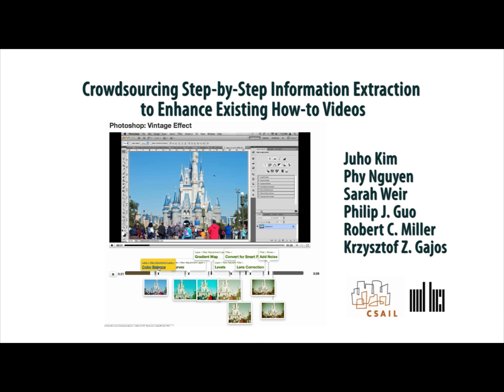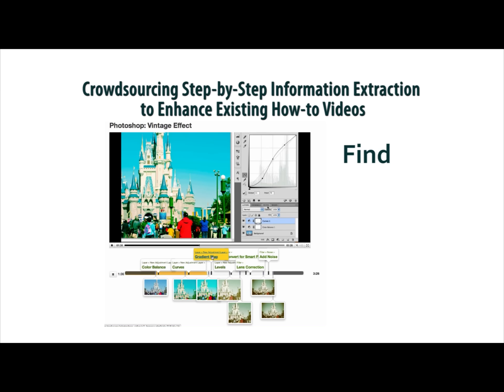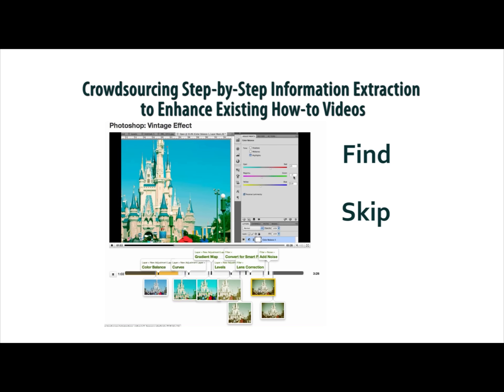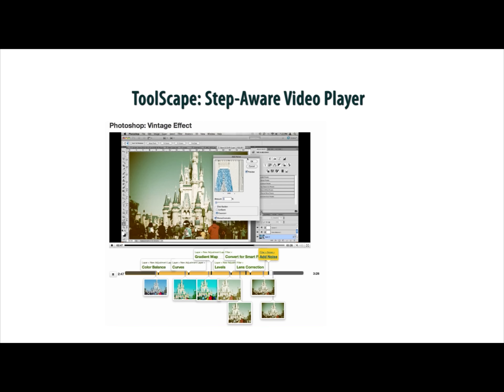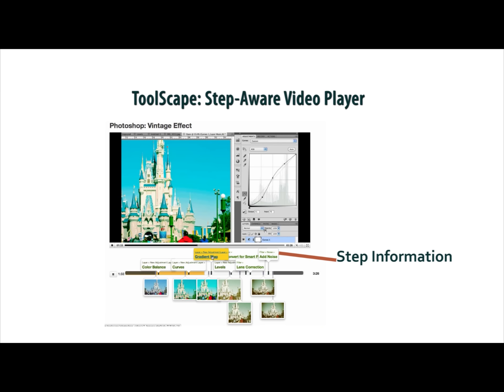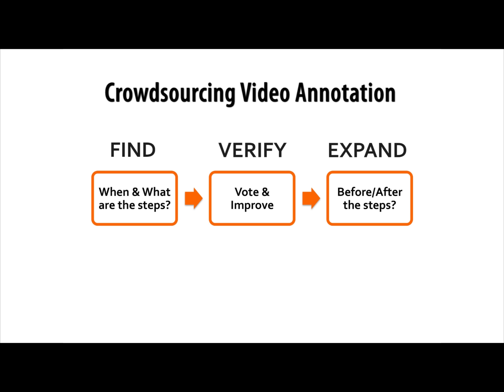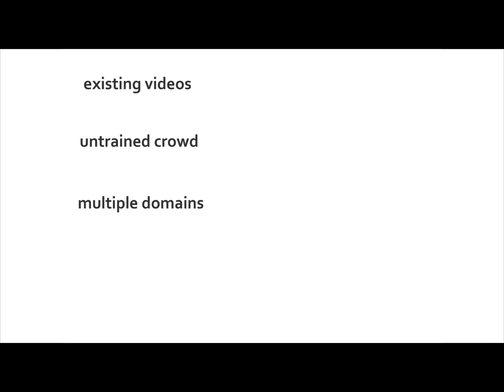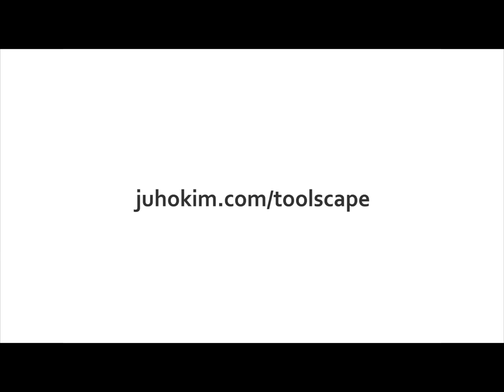Crowdsourcing Step-by-Step Information Extraction to Enhance Existing How-to Videos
CHI 2014 paper: "Crowdsourcing Step-by-Step Information Extraction to Enhance Existing How-to Videos"

Authors: Juho Kim, Phu Nguyen, Sarah Weir, Philip J. Guo, Robert C. Miller, Krzysztof Z. Gajos